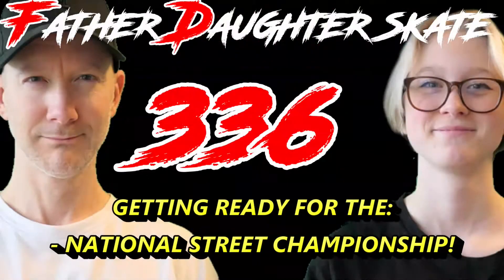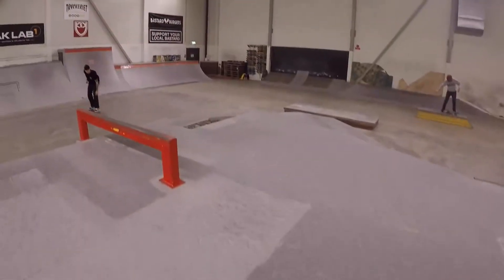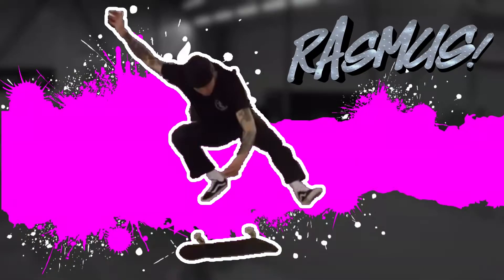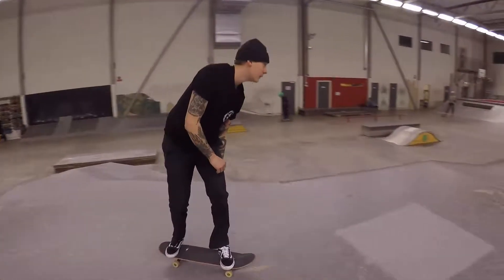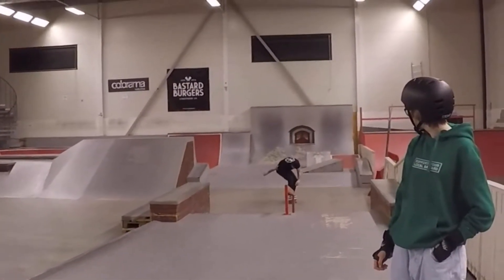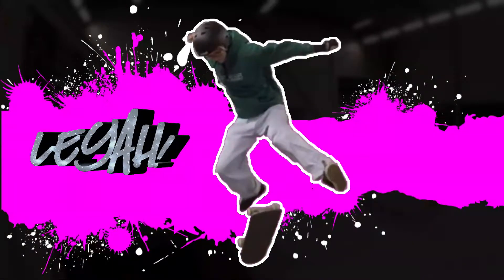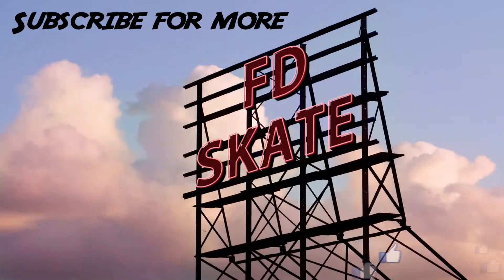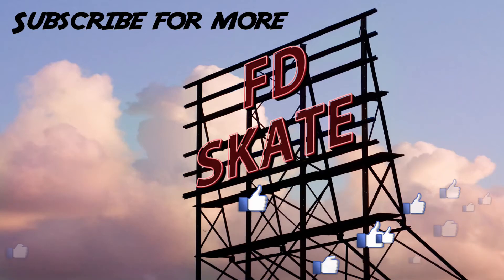Getting ready for the national street championship! FD skate 336.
So just a few days after filming this, Leyah should go to another city and participate in the national street skateboarding championship. So this was her last session before that contest, and what you guys will see in this video is Leyah working through her tricks that she had planned to do in the contest. We also have some friends doing rad stuff in the video,  definitely check it out and don't forget to give the video a thumbs up if you enjoy it.

If you are new to the channel, FD skate consists of a 46 year old dad that tries to learn to skate/improve my skating together with my amazing 14 year old daughter. We have skated together for eight years now, and have been uploading Father Daughter skate videos to Youtube for about four years.